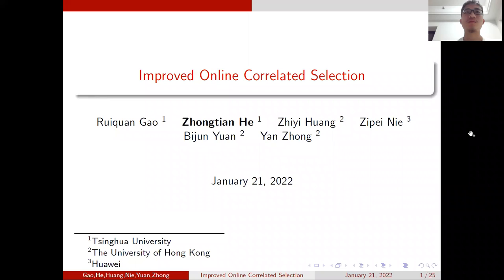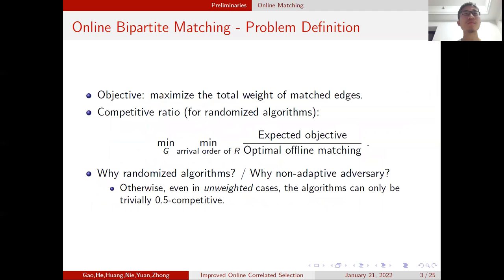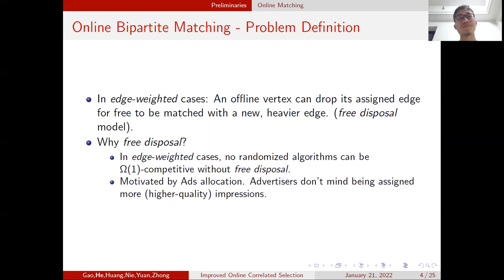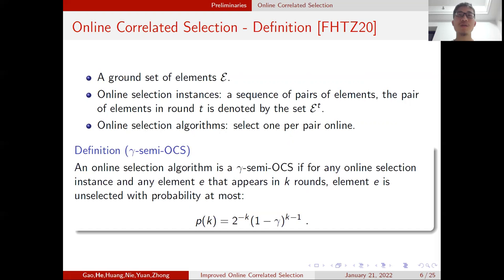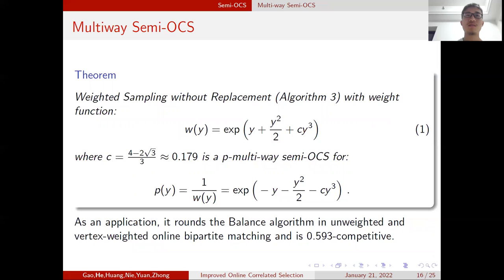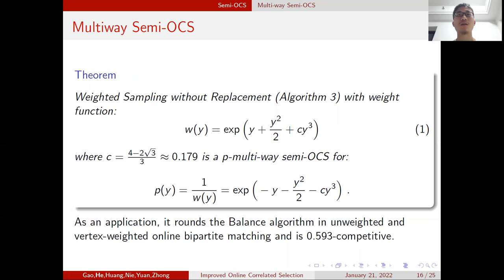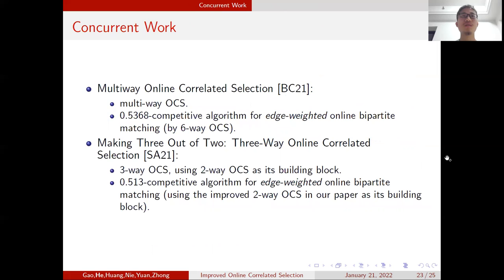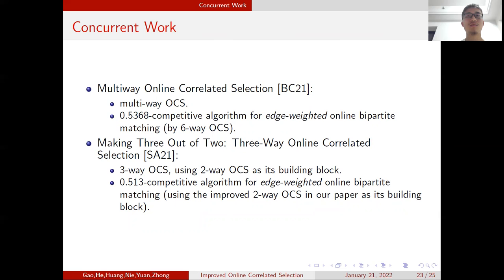Session 11B – Talk 2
Title: Improved Online Correlated Selection (Full version)
Authors: Ruiquan Gao, Zhongtian He, Zhiyi Huang, Zipei Nie, Bijun Yuan and Yan Zhong

FOCS 2021